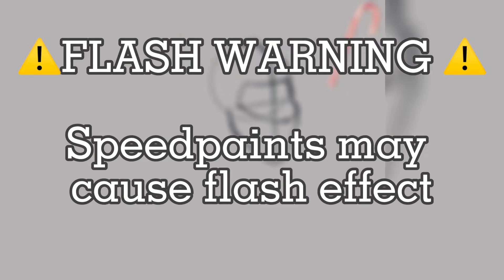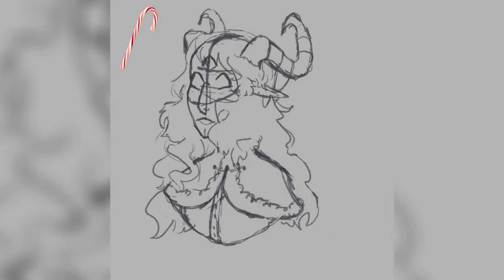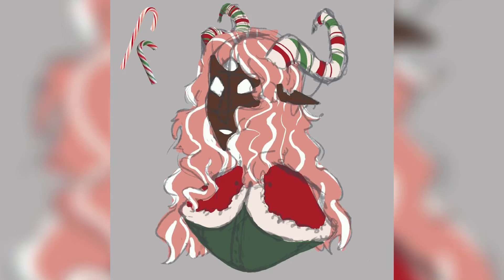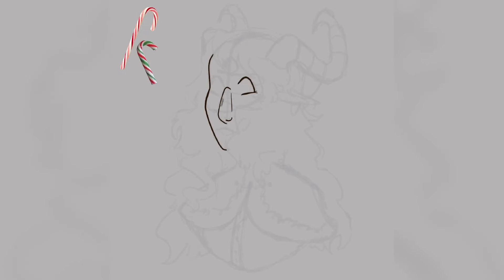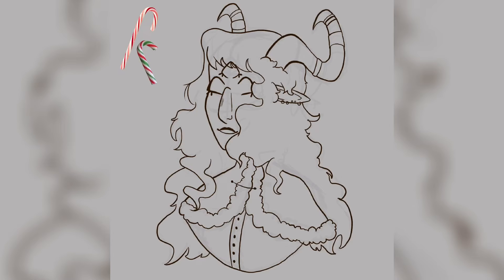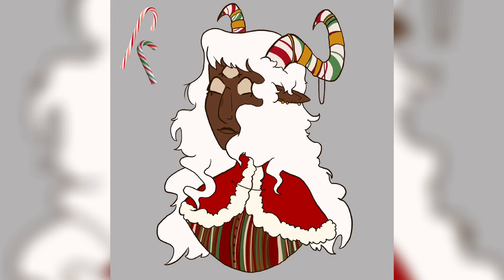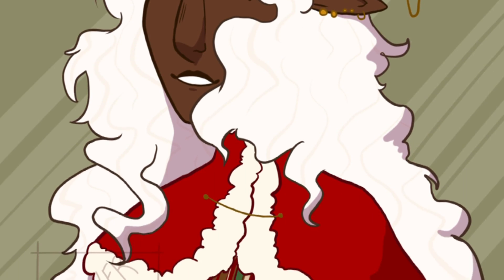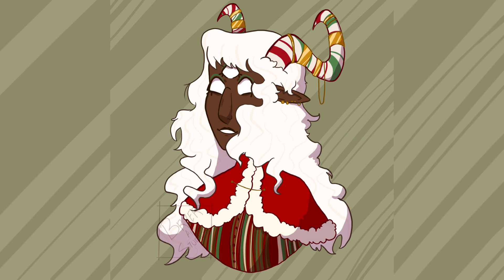Candy Cane as a Mythical Goddess??? || Christmas Speedpaint!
✨•You can call me Bryer and in today’s video I am drawing a mythical goddess inspired by Candy Cane•✨

☁️•TimeStamps•☁️

0:00 Intro
0:05 Sketching :]
2:12 Line-art (:
3:06 Colouring :D
4:11 Shading o:
4:28 Outro! Thanks for watching

☁️•Social Media•☁️

236 :))